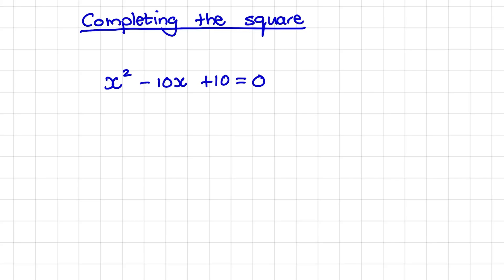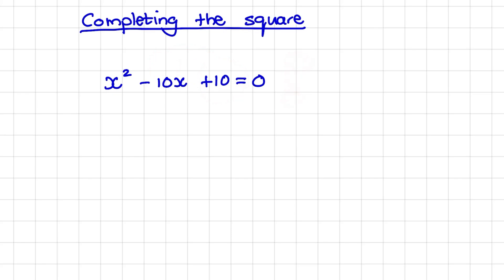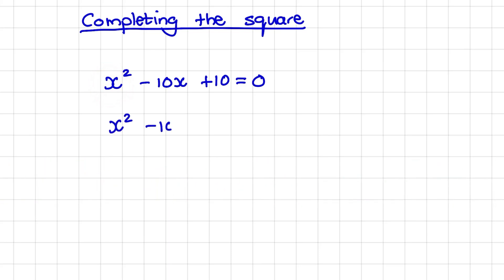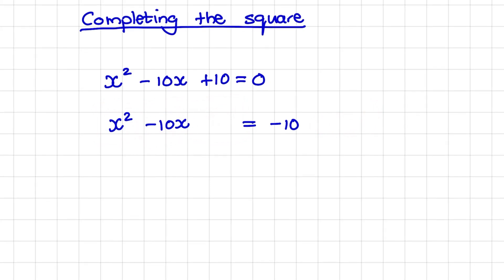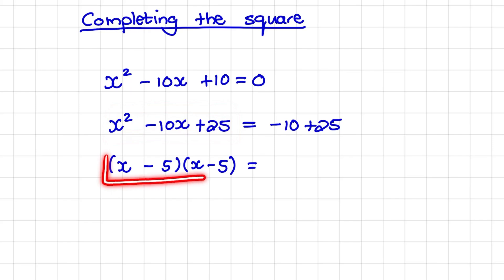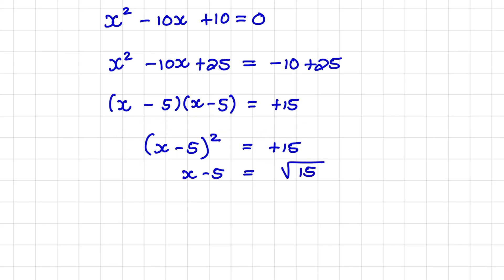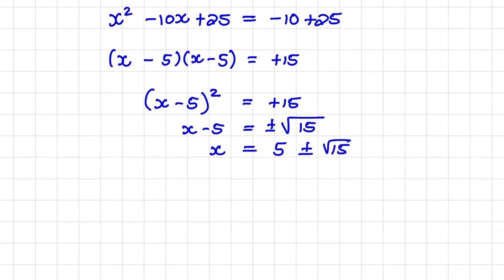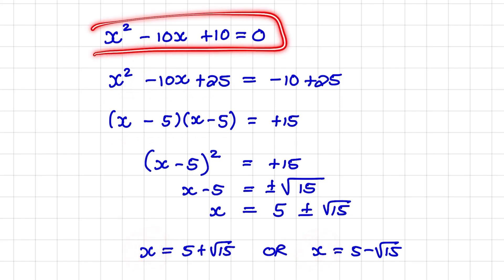How to complete the square to solve a quadratic equation (Grade 11 Mathematics)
In this algebra tutorial we revise how to solve a quadratic equation to complete the square.
We use the completing the square method when we cannot factor a trinomial. It's a simple easy to follow tutorial